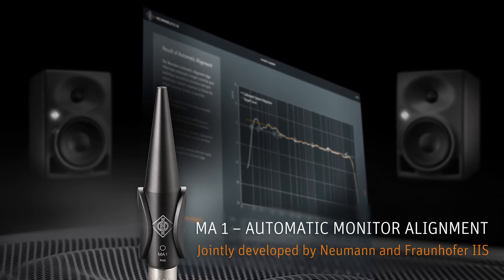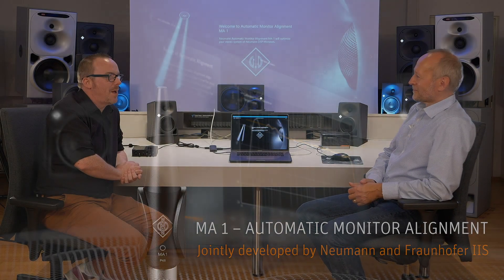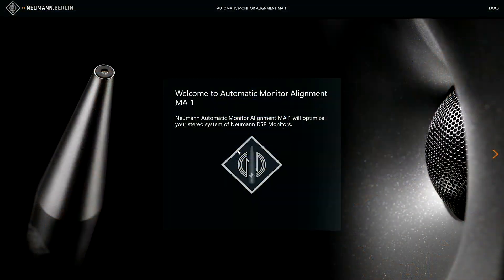Welcome to the MA 1 | Part 1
Markus Wolff (Portfolio Manager Studio Monitor Systems at Neumann) and John McGregor (Project Manager SoundAcademy) give you an overview of the MA 1 – Automatic Monitor Alignment.

This video was produced in cooperation with the Sennheiser SoundAcademy.

Chapters
0:00 Intro
0:33 Why have we added the MA 1?
1:19 What products can connect?